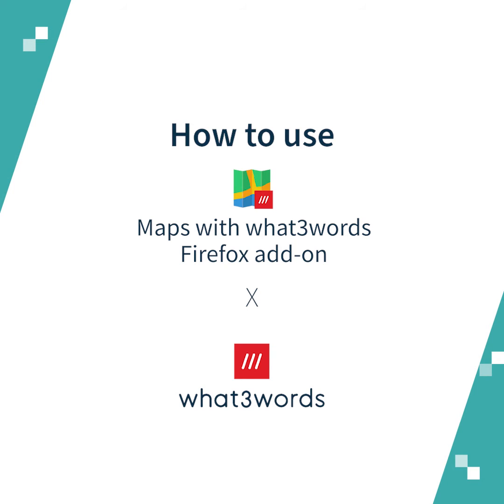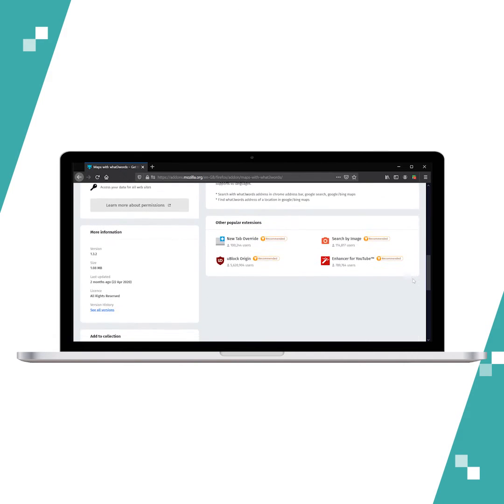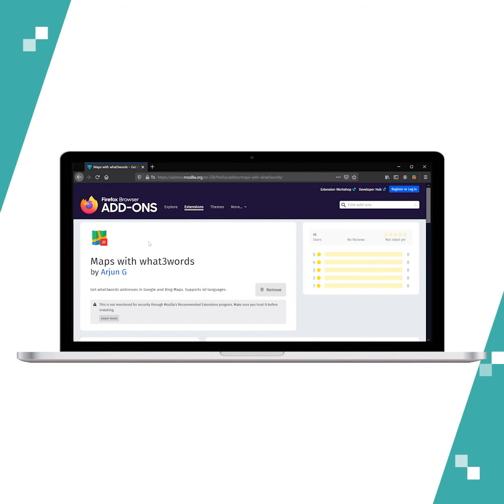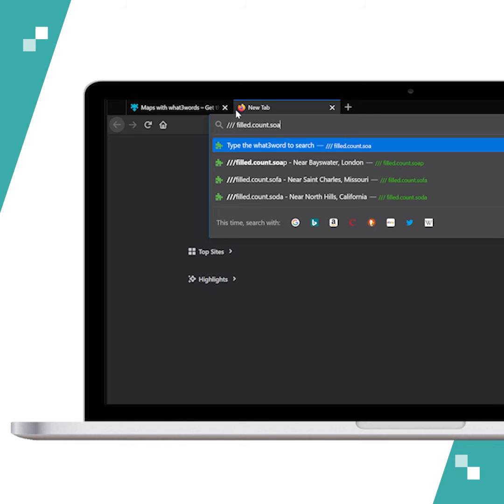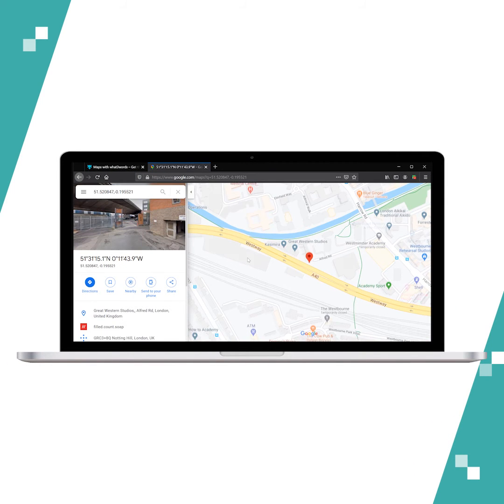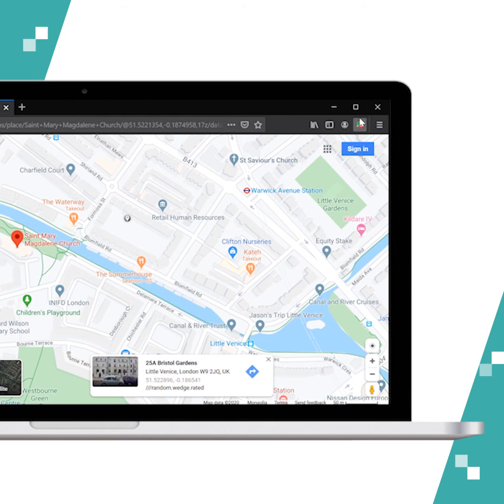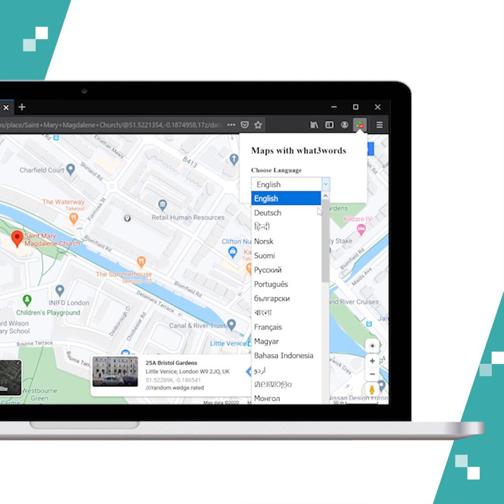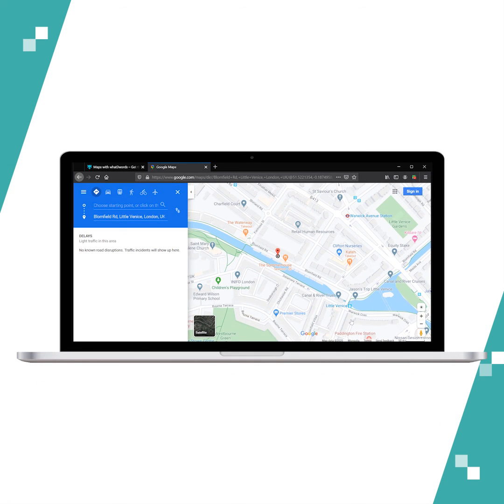Discover and search what3words addresses in Google and Bing maps using this extension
This Firefox extension enables users to discover the what3words address for any location in Google and Bing maps by clicking anywhere on the map. It also allows users to search for and navigate to what3words addresses from the Chrome address bar and Google search bar.

Watch how to use what3words in Streetmap.